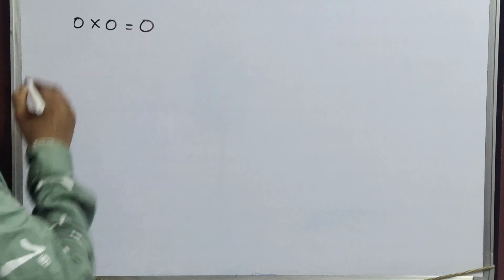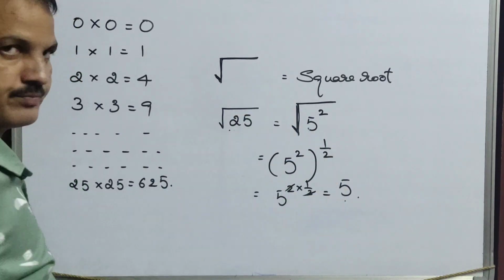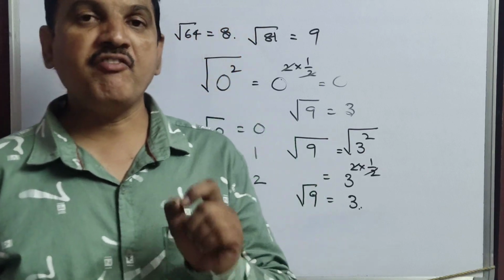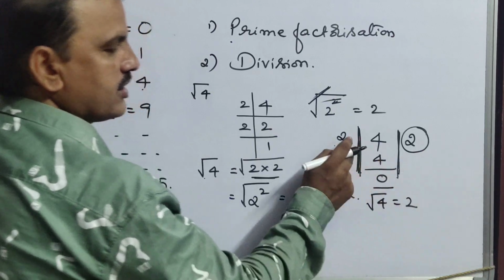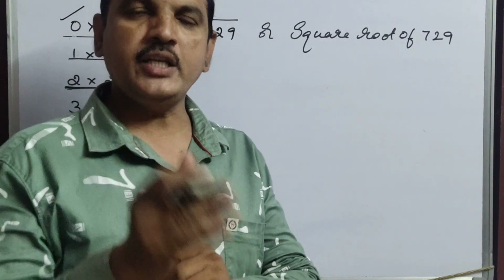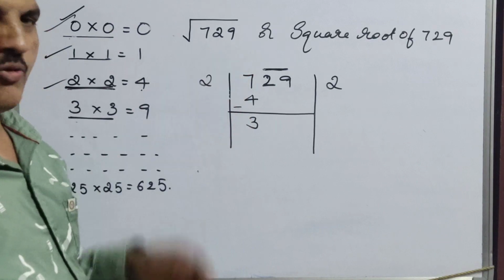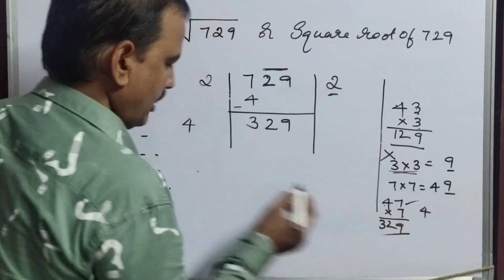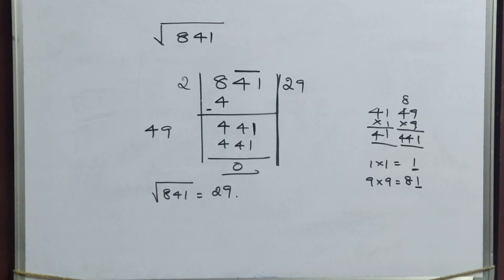02.09.21 @grade 8 Square roots